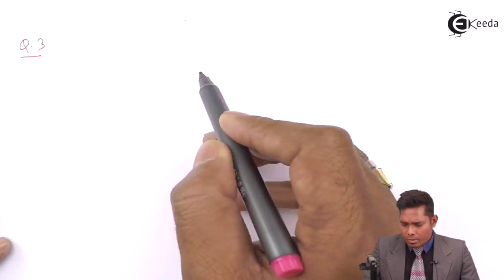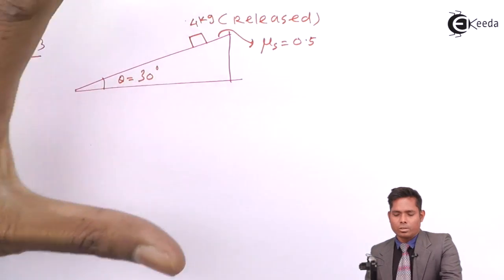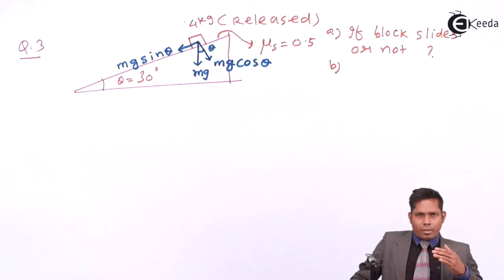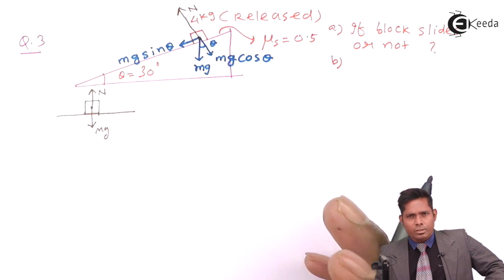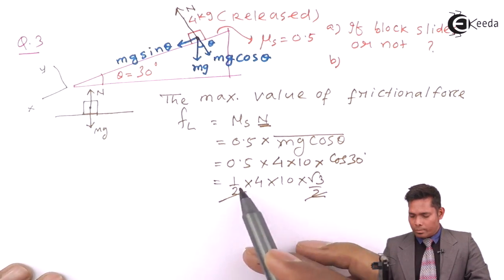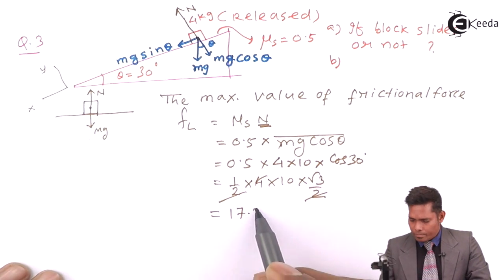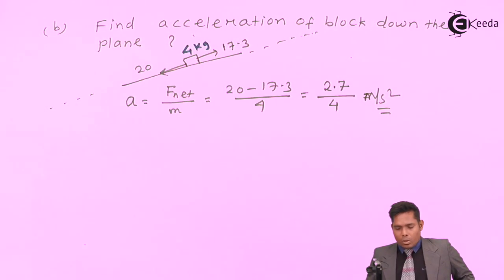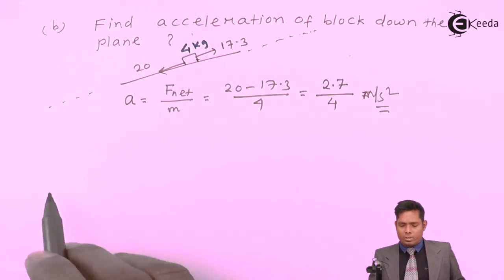Static Friction Example 3 - Friction - Physics Class 11 - HSC - CBSE - IIT JEE - NEET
Video Lecture on Static Friction Example 3 from Friction in Solids and Liquids chapter of Physics Class 11 for HSC, IIT JEE, CBSE & NEET.

Happy Learning : )